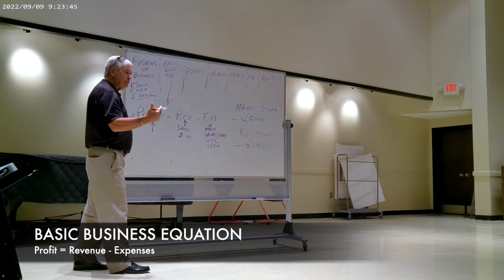Basic Business Equation and Ethics - BUA 101 Friday 9/9/22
In today's lecture, Professor Banks covers Basic Business Equation and Ethics.

You can find the chapters in the following minutes in the video:

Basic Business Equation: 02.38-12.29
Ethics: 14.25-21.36